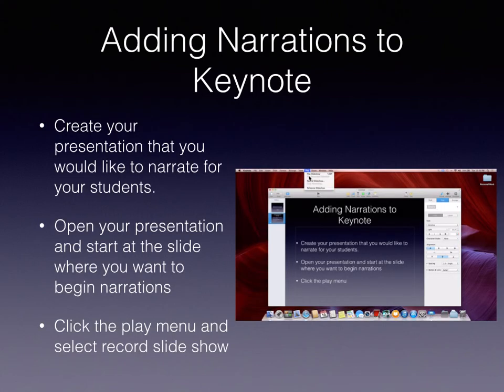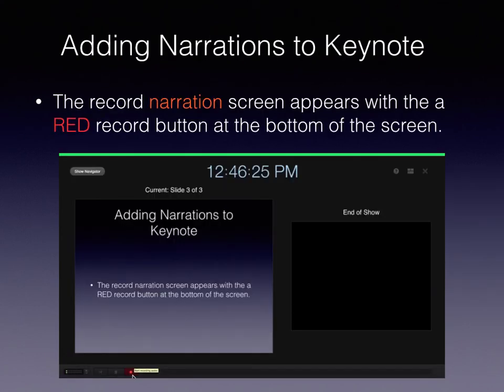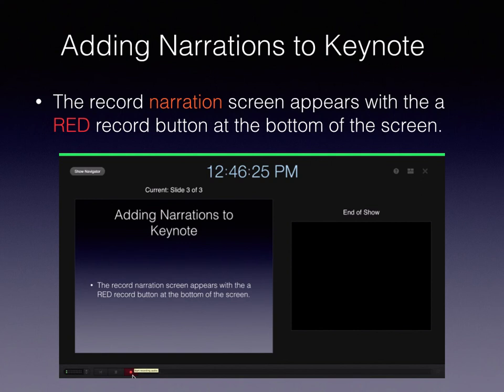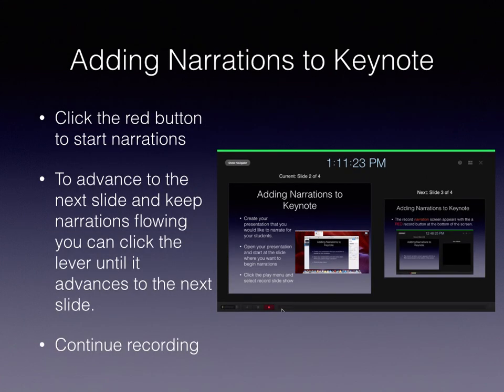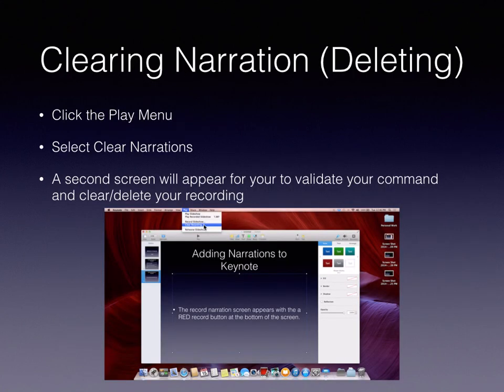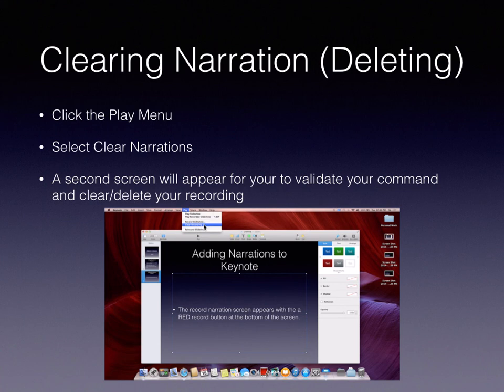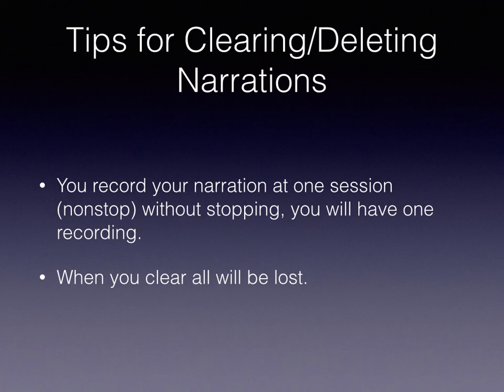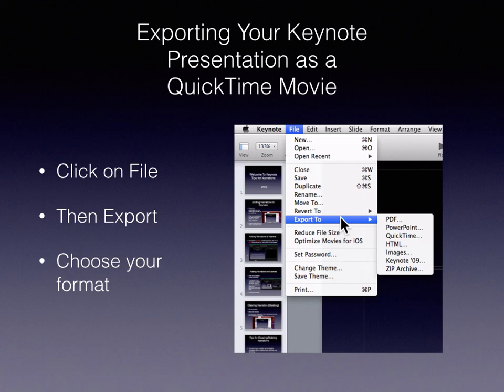Narrations in Keynote